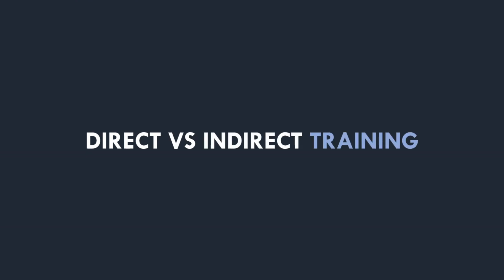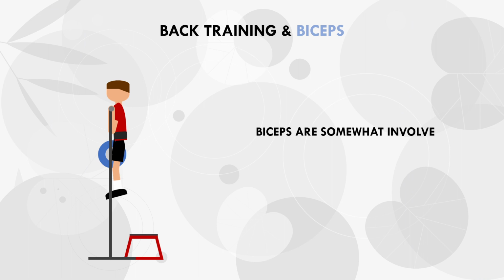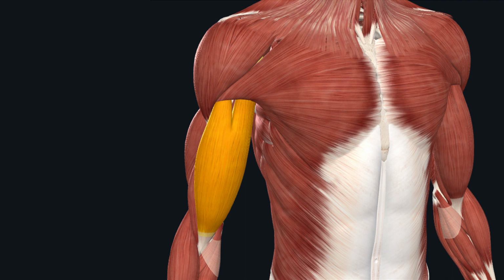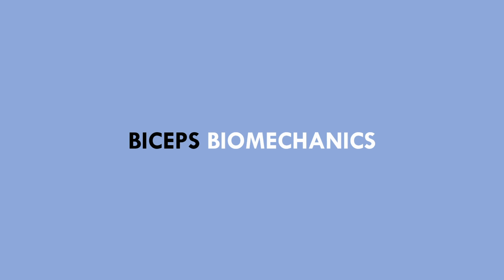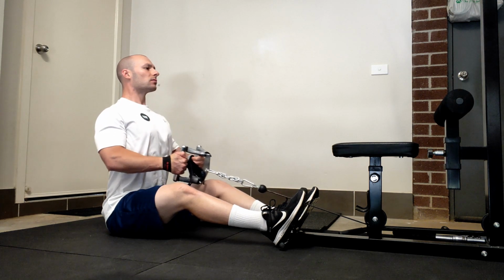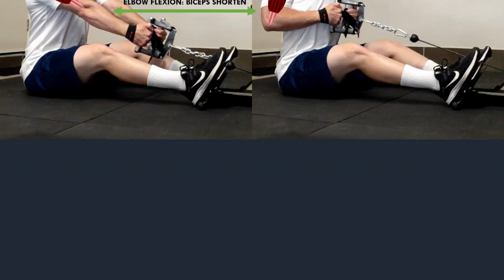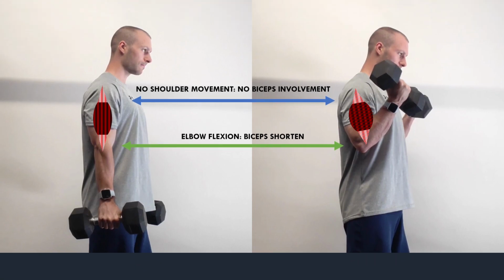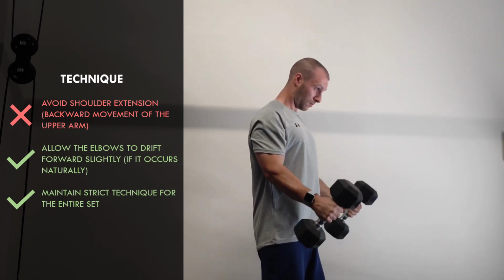Why You Should Train Biceps Directly | Maximising Biceps Hypertrophy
This video will cover why the biceps should be trained directly, to maximise muscle growth.